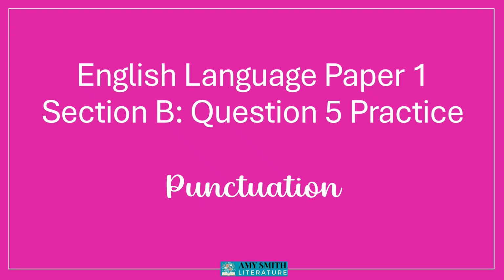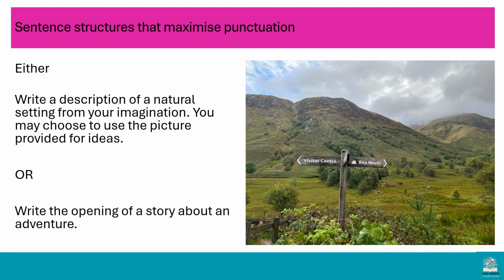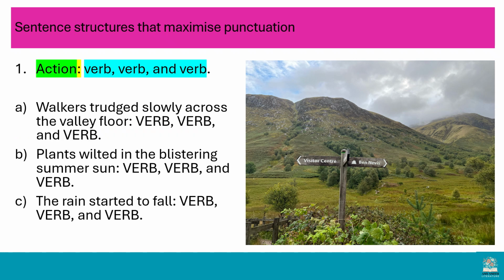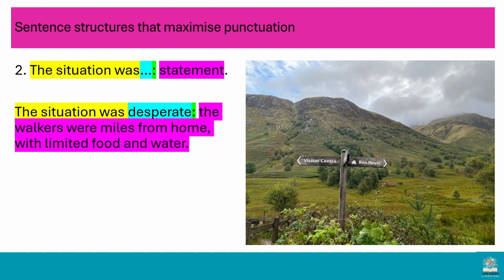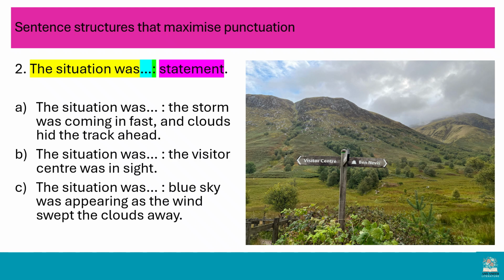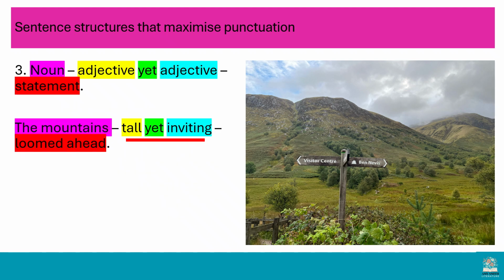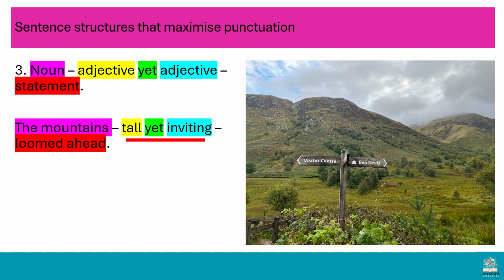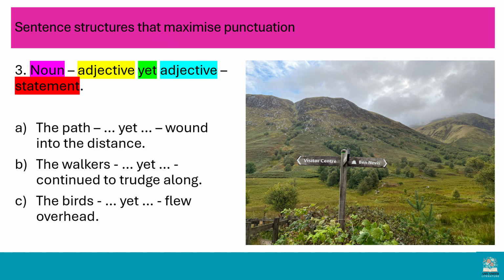07 GCSE English Language Paper 1 Question 5 Additional Practice: Punctuation (2026 onwards)